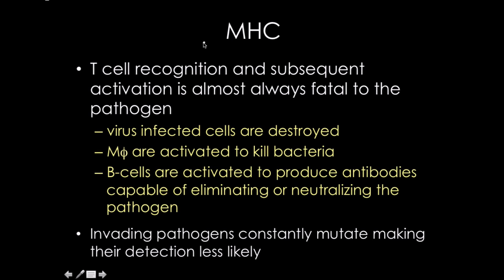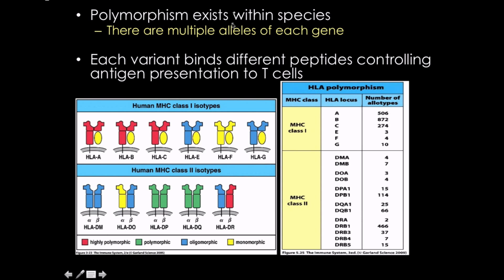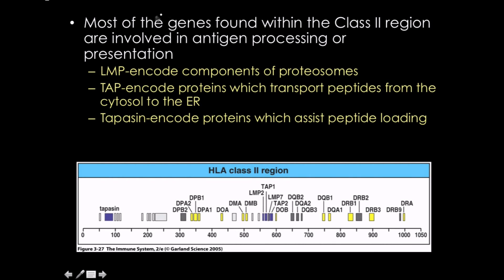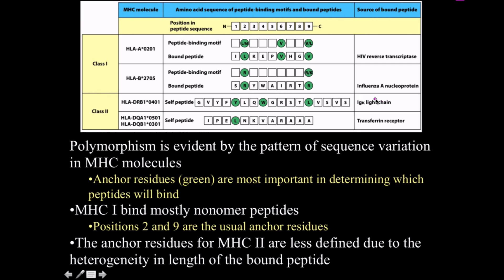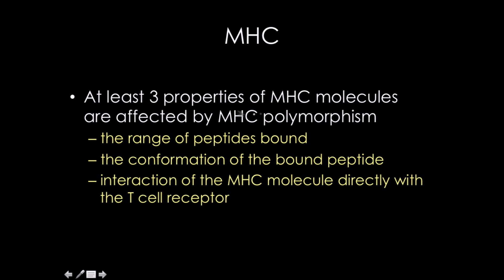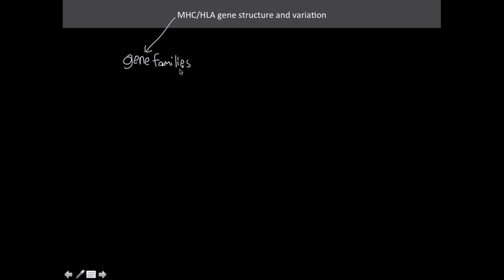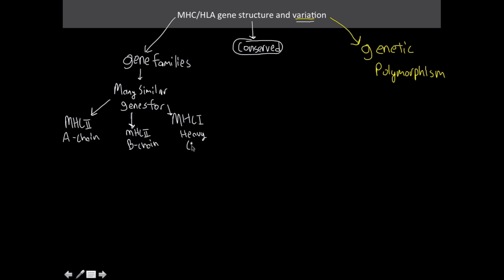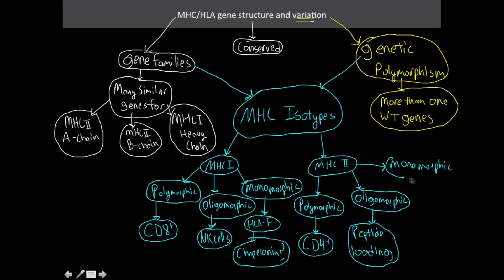Immunology: MHC/HLA gene strucure and variaton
The major histocompatibility complex (MHC) is a set of genes that encodes cell surface molecules which controls a major part of the immune system in all vertebrates by determining histocompatibility. The main function of MHC molecules is to bind to peptide fragments derived from pathogens and display them on the cell surface for recognition by the appropriate T-cells.[1] MHC molecules mediate interactions of leukocytes, also called white blood cells (WBCs), which are immune cells, with other leukocytes or with body cells. The MHC determines compatibility of donors for organ transplant, as well as one's susceptibility to an autoimmune disease via crossreacting immunization. In humans, the MHC is also called the human leukocyte antigen (HLA).